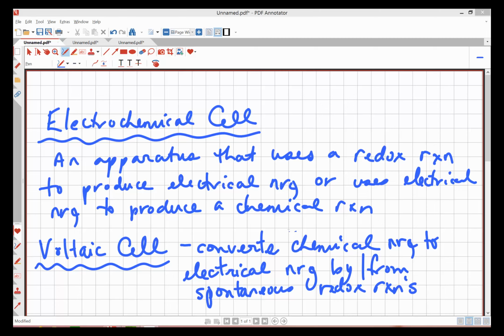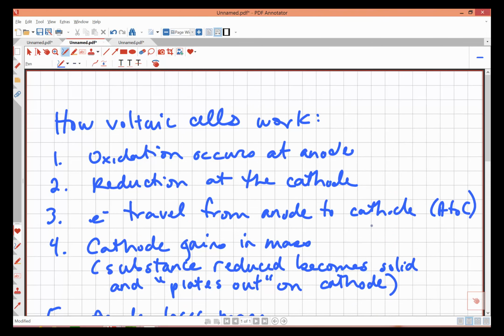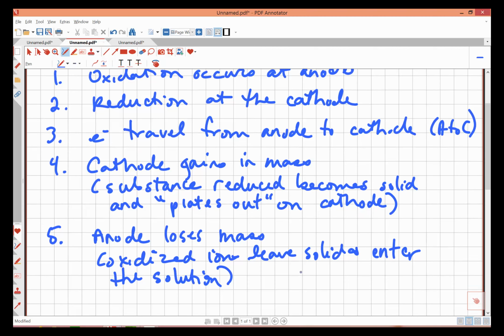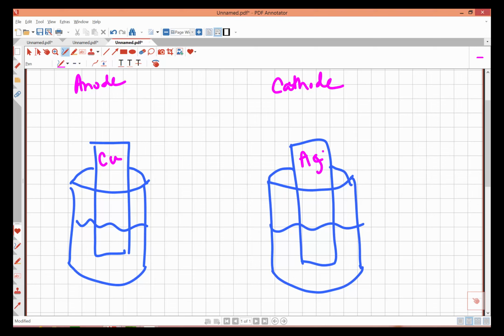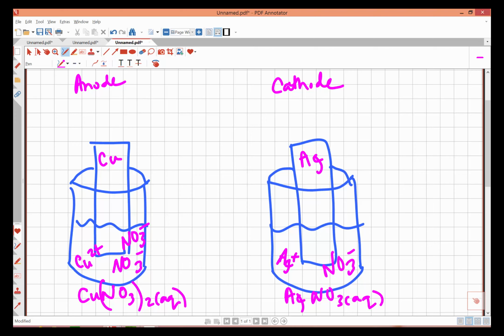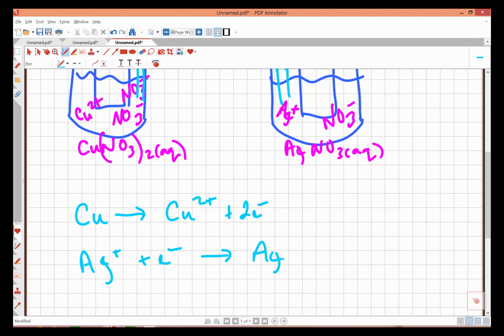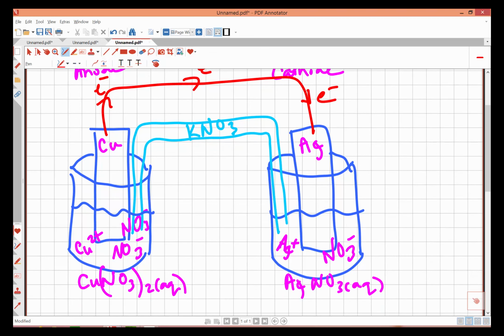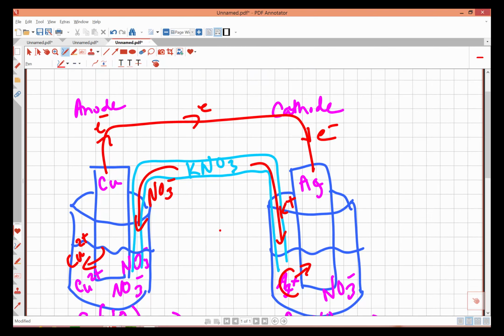Electrochemical Cells intro